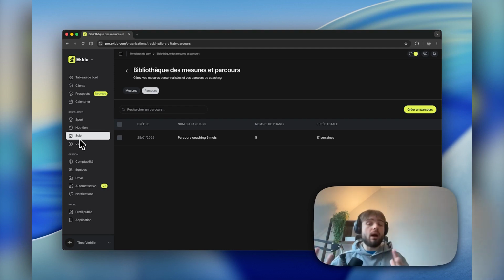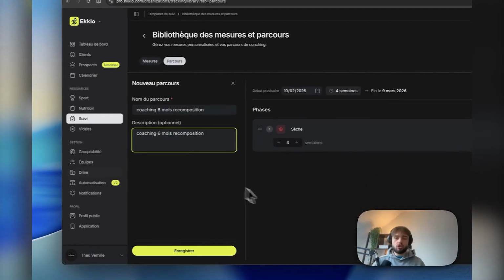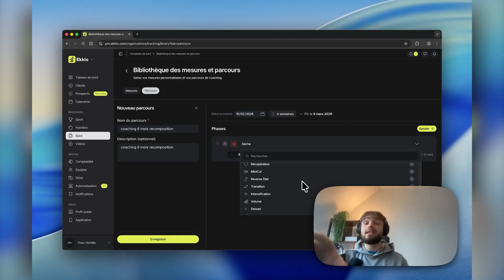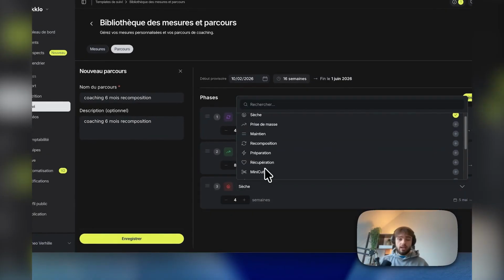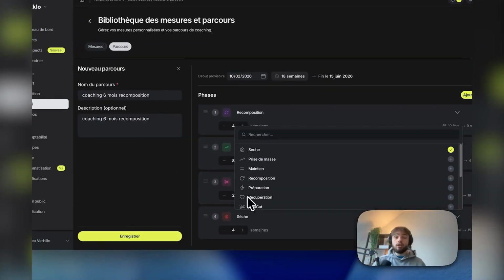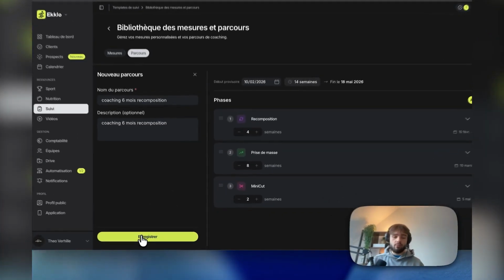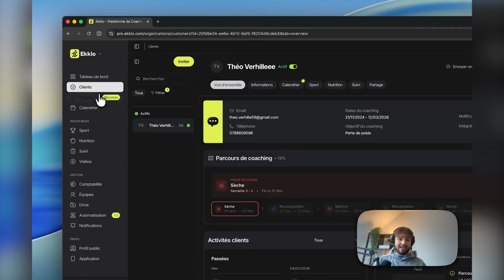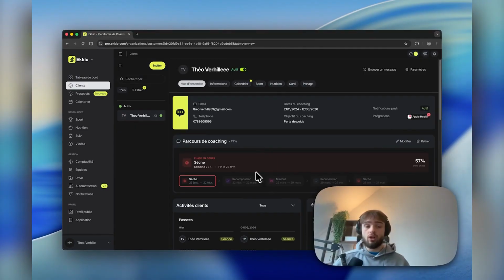How to Use the Coaching Journey on EKKLO ?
🎓 EKKLO Academy – Structure the Coaching Journey on EKKLO

In this video, you’ll discover how to structure the coaching journey on EKKLO so your client has a clear view of their milestones and goals.
The goal is to make your coaching follow-up more engaging, more motivating, and far more professional.

With the coaching journey on EKKLO, your client can:

Visualize their short-, medium-, and long-term goals
See key milestones (check-ins, assessments, adjustments)
Understand where they are in their coaching journey
Look ahead and stay focused on what’s next

The result:
A more engaged, more independent, and more loyal client.

You’re no longer just offering sessions...
You’re offering a real structured journey with a clear vision from start to finish.

🚀 Discover EKKLO for free:
👉 Test the app, explore the features, and see if EKKLO is the right fit for you

👉 Ekklo_official

👉 Ekklo_official